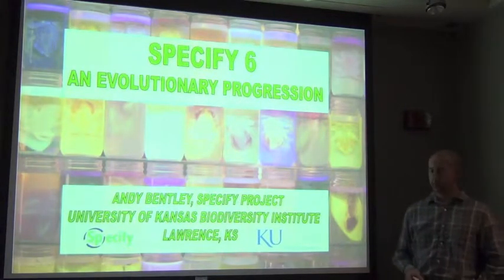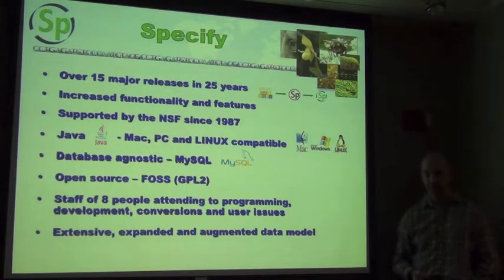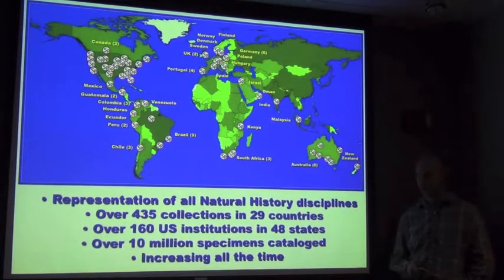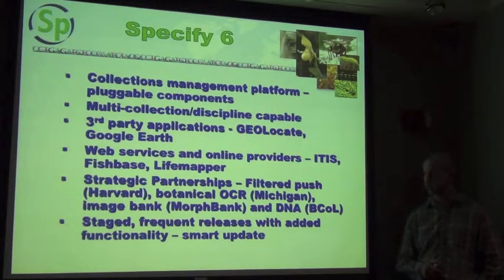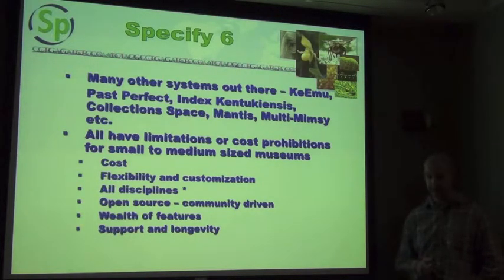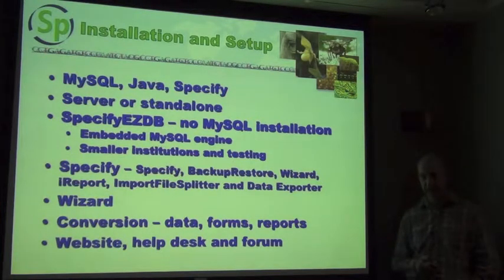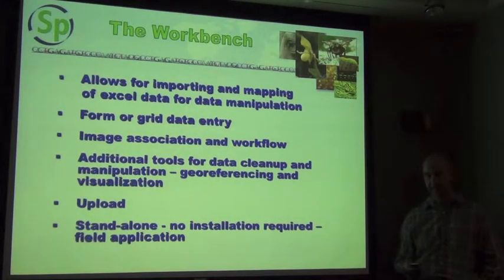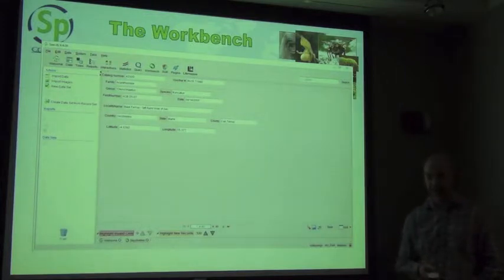Biodiversity Informatics Training Curriculum: Introduction to Specify, Part 1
In English

Specify is a leading, open source, software platform for research processing of biodiversity data; it is collaboratively developed and offers a diverse suite of capabilities. This seminar is an introduction to Specify's existing features and functionality, and offers a glimpse of new features which will be added as part of our project roadmap.